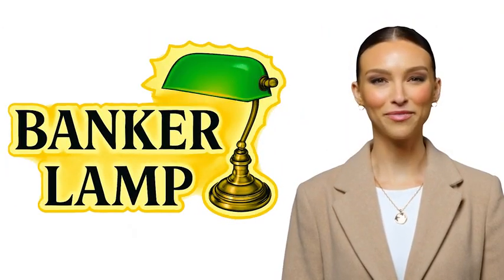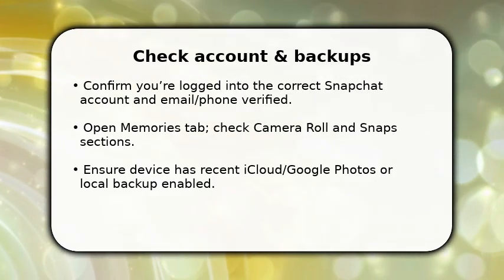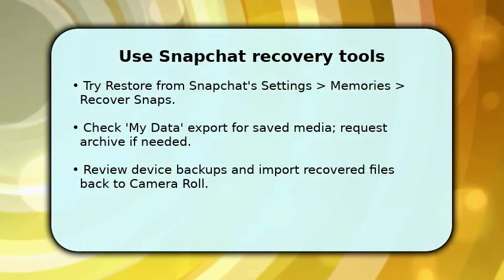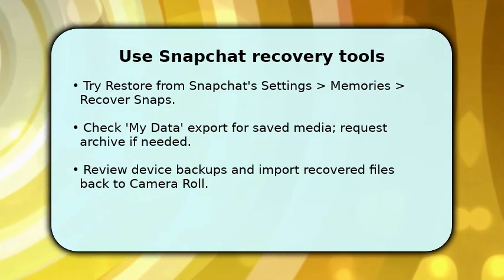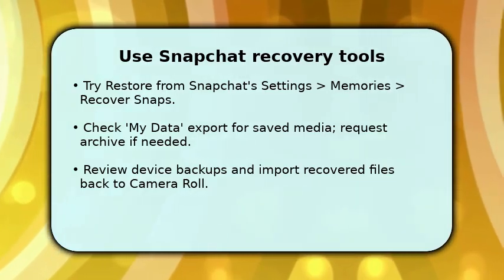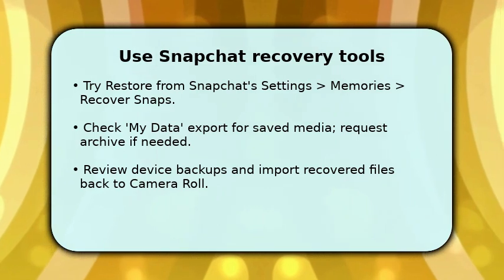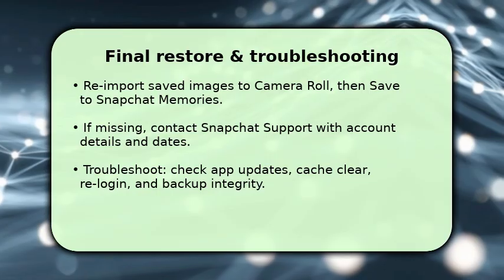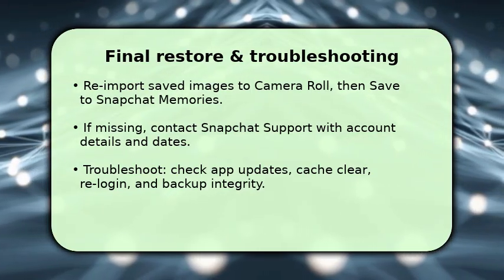How to Get Photos Back from Snapchat Memories - Step by Step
How to Get Photos Back from Snapchat Memories - Step by Step | 🔒 Surfshark VPN Deal — Stay private and secure. $1.99/mo + 3 Months Free ▸

Learn the essential steps to recover lost photos from your Snapchat Memories. This video guide provides a clear, step-bythy process for retrieving snapshots that you've accidentally deleted or hidden within your private memories.

Snapchat, recover Photos, Memories on Snapchat, restore lost snaps, how to get photos back from Snapchat Memories, step-by-step guide for recovering snapshots, deleted pictures in Snapchat memories, retrieve hidden images on Snapchat, Snapback recovery process, lost Snappy moments retrieval, reclaim your deleted snaps